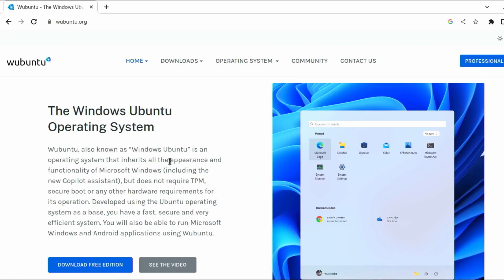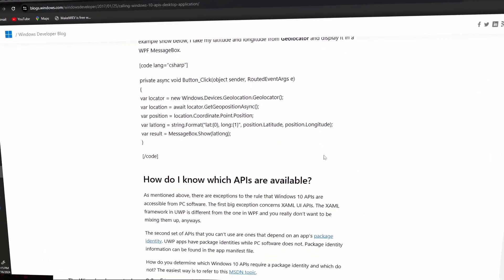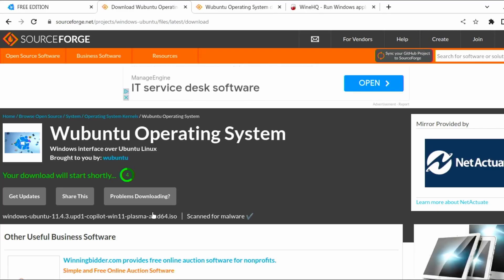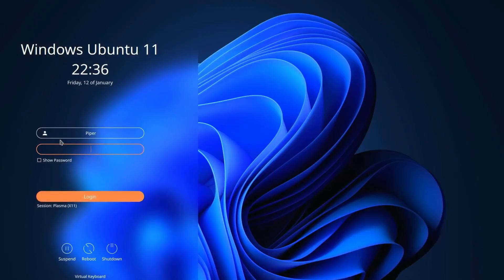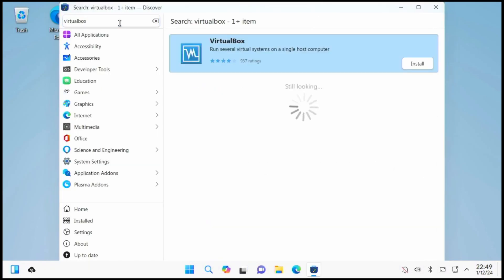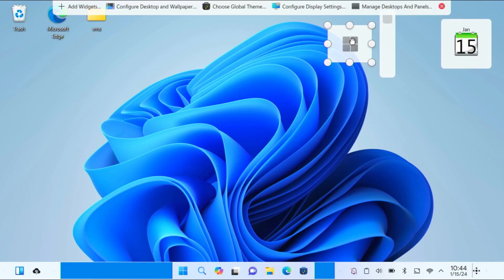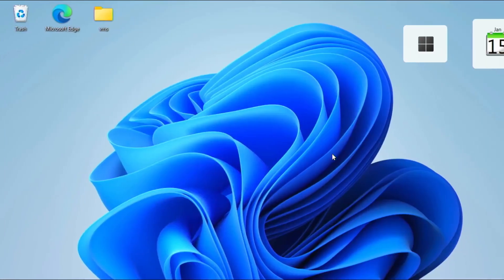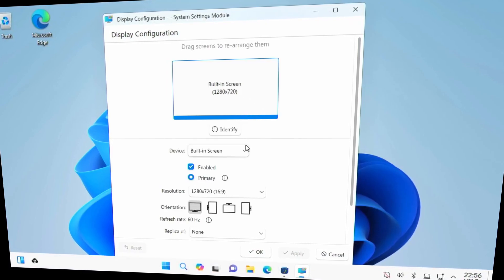Windows users gateway to the dark side?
Windows users gateway?  Should you be using Wubuntu?  This is not for everyone but it can make your old laptop faster.  Linux is faster, more secure and less prone to viruses than Windows without the requirements.
Wubuntu can help ease Windows users move to Linux, but is it the right distro to use?

Gear I use:
Raspberry Pi 5 8gb
Raspberry Pi 4 4gb
Libre Computer Board (Renegade)
Libre Computer eMMC 128gb

0:00 Intro
1:14 wine compatibility layer
1:57 Wubuntu features
2:15 System requirements
2:28 Download Wubuntu ISO
3:06 Install Wubuntu
3:50 Wubuntu Interface